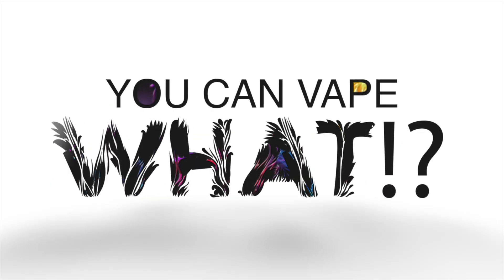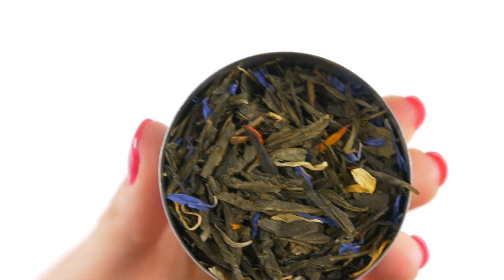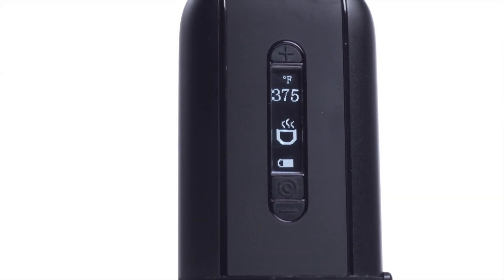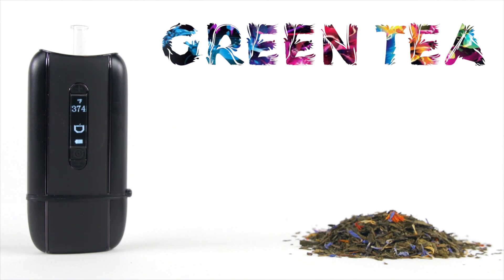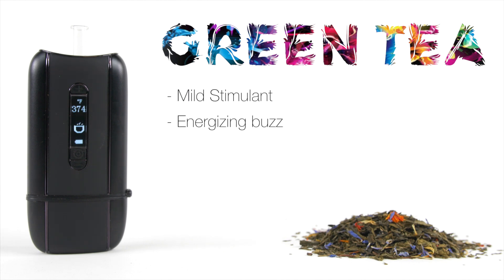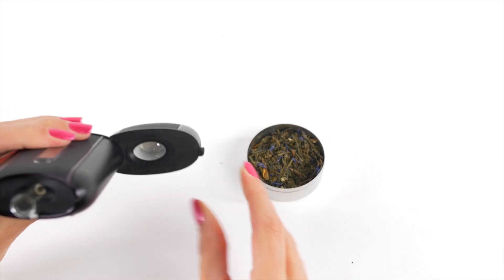You Can Vape What!? - Vaping with Green Tea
- In this first episode of "You Can Vape What?!", we will show you what benefits you can get from vaping green tea. Watch it now.

Green tea has many beneficial properties and is perfect for aromatheraphy while using an Ascent portable vaporizer. Green Tea has said to be a mild stimulant with a pleasant, energizing buzz. As well as anti-irritant, soothing, anti-ache and helps with depression.

Let's get started on vaporizing green tea. First, load the bowl loosely with your favorite organic green tea. Close the Ascent and power on. Bring the temperature up to 374 degrees Fahrenheit or 190 degrees Celsius and enjoy!

If you want to learn more about the DaVinci™ Ascent vaporizer - visit our